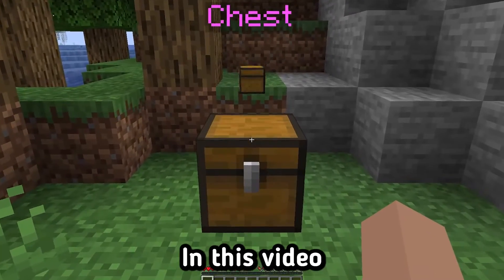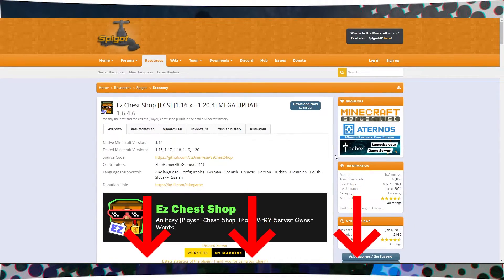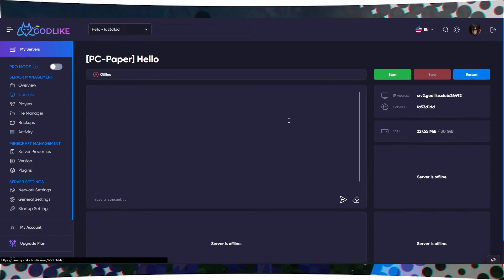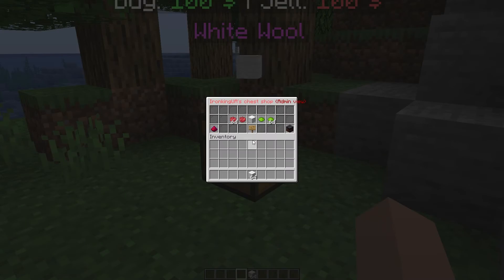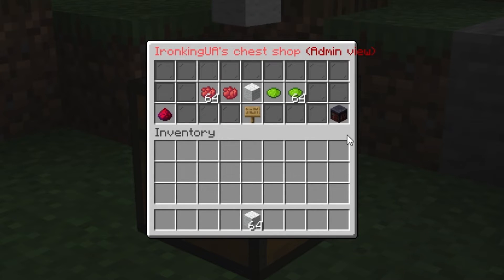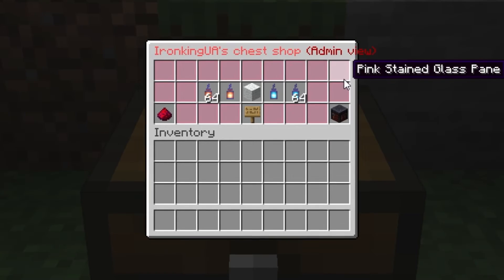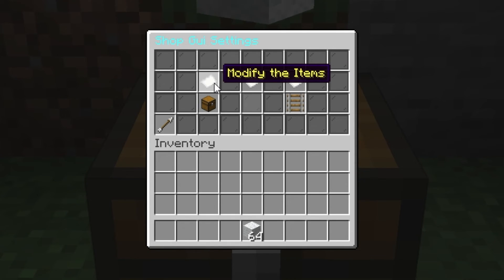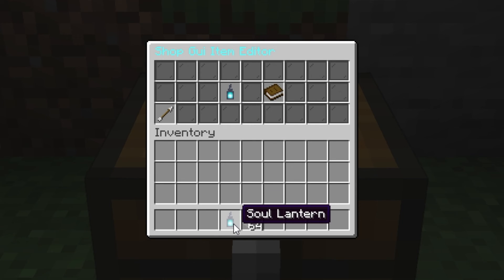HOW TO CREATE A STORE ON A MINECRAFT SERVER?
Why Choose Godlike.Host?
🎮 Gamers: Build a lag-free multiplayer server.
👨‍💻 Developers: Test and run your custom game mods.
🤝 Communities: Create a hub for your friends or group.
Timestamps:
00:00 - Intro
00:10 - Plugin Installation
00:28 - Explanation of Plugin Functionality
01:37 - Conclusion
In this video, you’ll learn about the EzChestShop plugin, which allows you to create shops in Minecraft with options for buying, selling, or both. I’ll guide you through downloading and installing the plugin on a server with a compatible core, like Paper. You’ll see how to set up your shop, adjust prices, add holograms, and manage admins. Plus, I’ll cover how to customize shop menus, notifications, and hologram displays. EzChestShop is an easy-to-use plugin with a customizable interface, perfect for player-run shops!